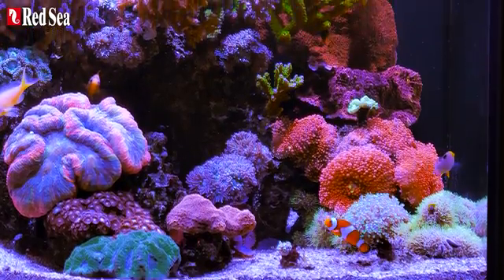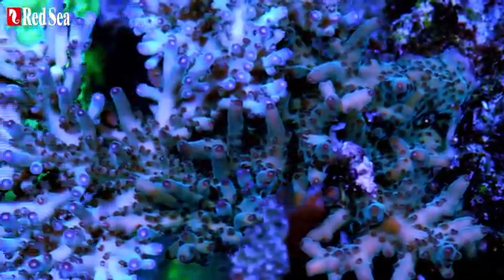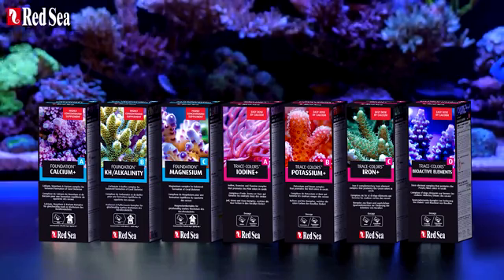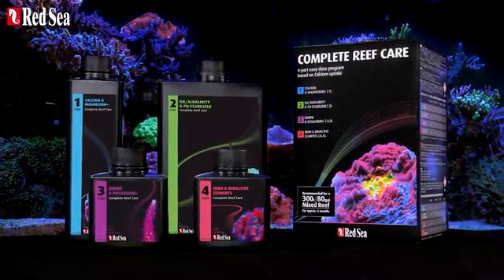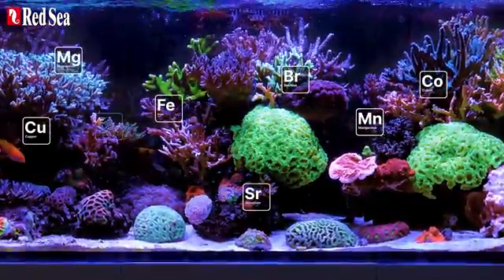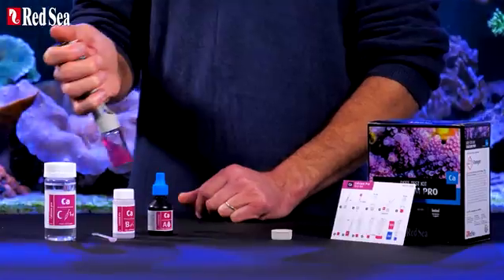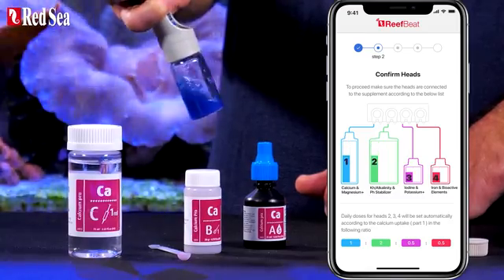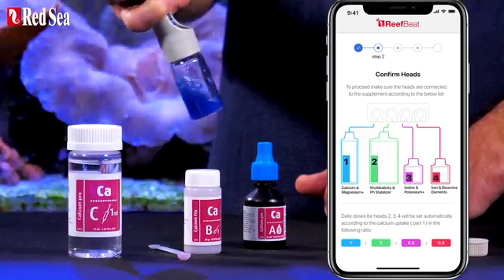Red Sea’s supplement programs - 4-part or 7-part?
The Reef Care Program offers you two supplementation options: the 4-part Complete Reef Care kit and the 7-part supplement plan. Find out which is best for your system!

Check out MyRecipe wizard for a tailor-made plan based on your tank type and reefing goals, complete with the recommended water parameters, supplementing program, and the premium salt that is best for you

For more information on our Reef Care Programs, visit our